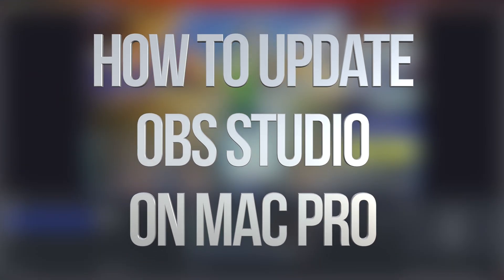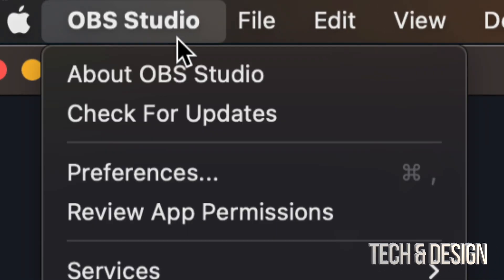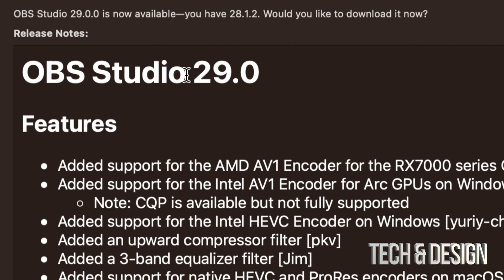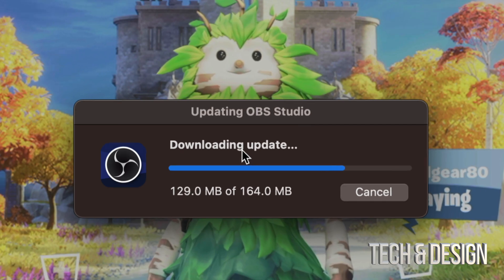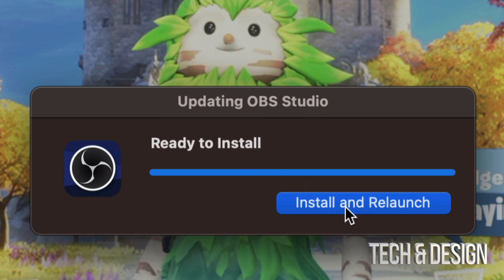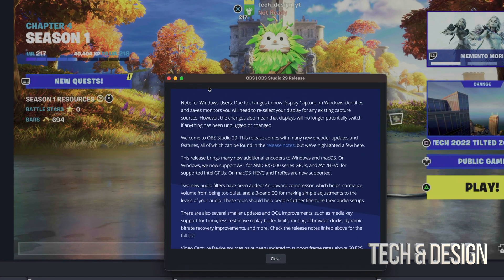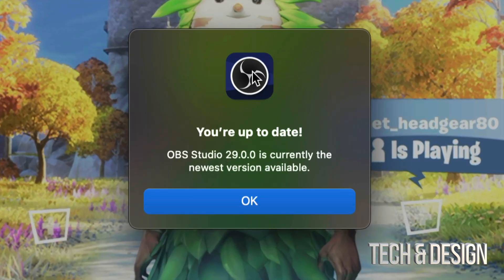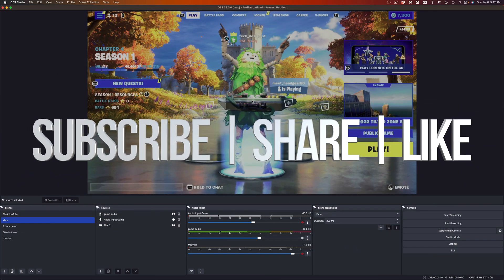How to Update OBS Studio on Mac Pro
Update OBS